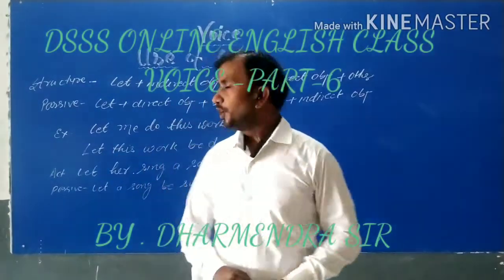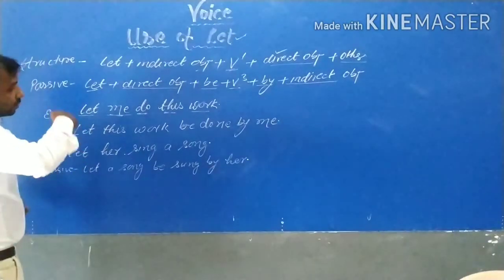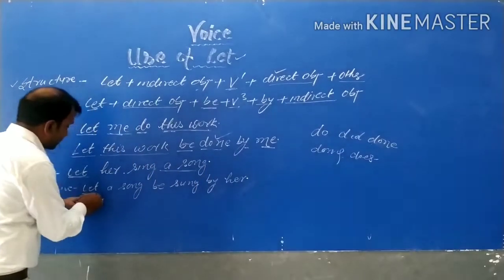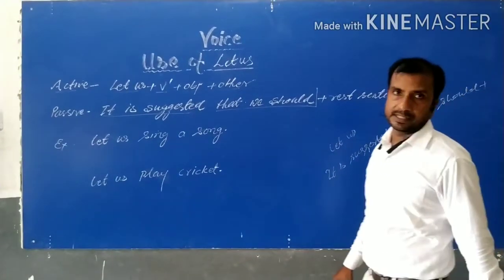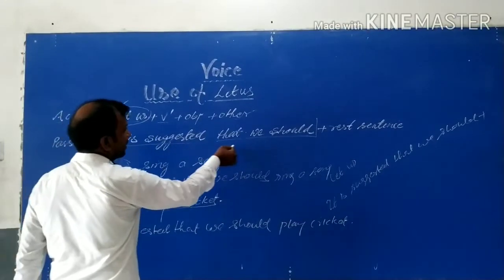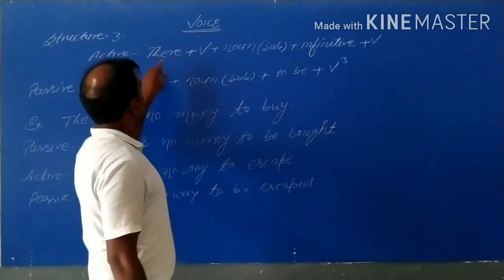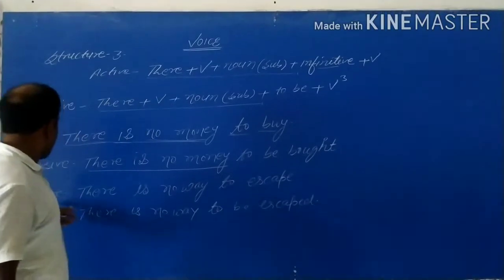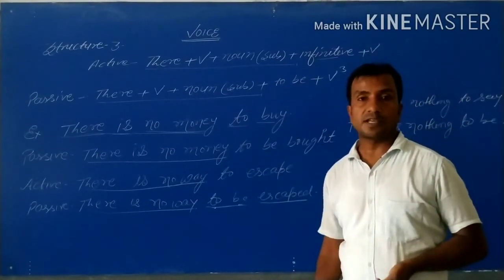Voice part -6